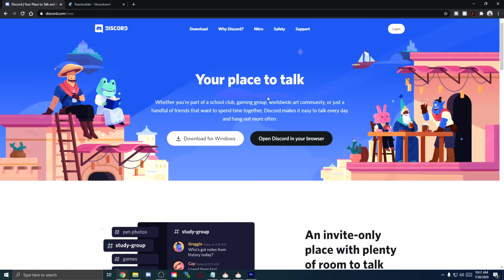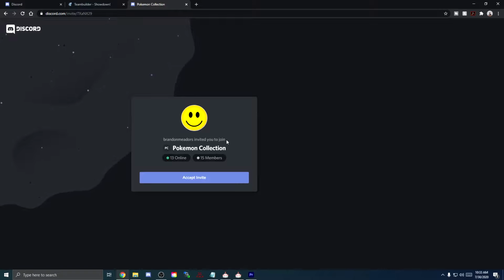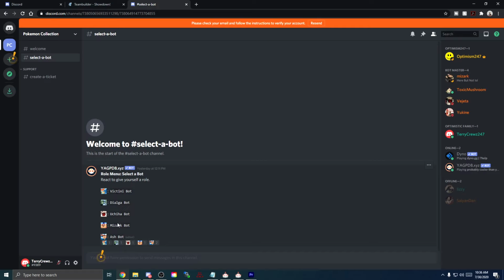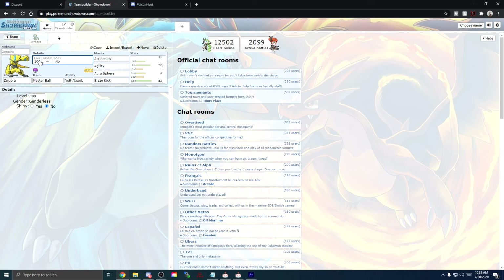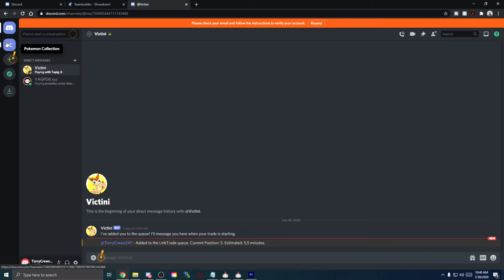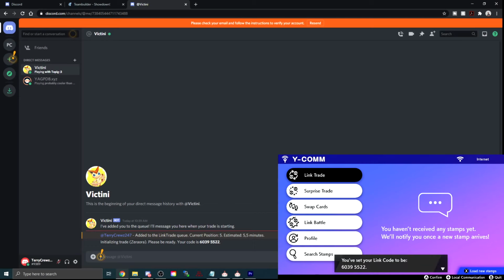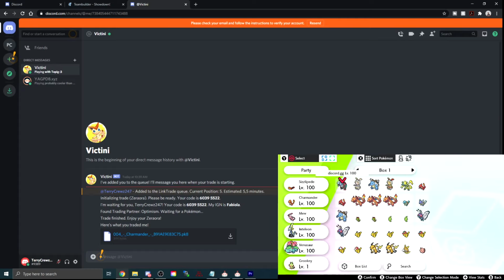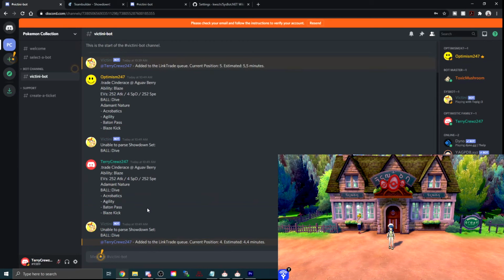How to Get Any Pokemon in Pokemon Sword and Pokemon Shield! (2024)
So, you want to know how to get any Pokémon in Pokémon Sword or Pokémon Shield? You don’t have an unpatched Nintendo Switch and your ability to get any Pokémon is pretty limited... RIGHT NOW.

After you watch this video, you’ll understand how to get any Pokémon in Pokémon sword and shield in a matter of minutes!

For this tutorial, you’ll only need the following things:
A Nintendo Services Online Membership
A Discord Account Access to a web browser (mobile or Desktop)
A Copy of Pokémon Sword or Pokémon Shield

After making sure you have all of these things, please follow the video for the rest of the instructions.

 Now is the time to stop wondering how to get any Pokémon in sword and shield and START getting any Pokémon in sword and shield!

EDIT: Updated for Crown Tundra DLC!

TIMESTAMPS FOR THOSE IN A HURRY!

0:00 Intro
1:16 Discord
1:27 Pokémon Showdown
1:42 Making your Discord Account
2:30 Joining Pokémon Collection
3:40 VERIFYING ISN'T REQUIRED ANYMORE
4:35 IMPORTANT FOR MOBILE USERS
4:41 Selecting a Bot
5:30 Creating a Pokémon
7:22 Exporting the Pokémon
7:40 Importing to Bot Channel
8:33 The Bot's DM's
8:45 Prepping the Switch
10:20 Doing the Trade to Pokémon Sword or Pokémon Shield
12:04 PROOF IT WORKS
15:02 A Big Thanks to my Patrons

I cannot wait to meet you all inside of the server and I hope you all have an optimistic day!